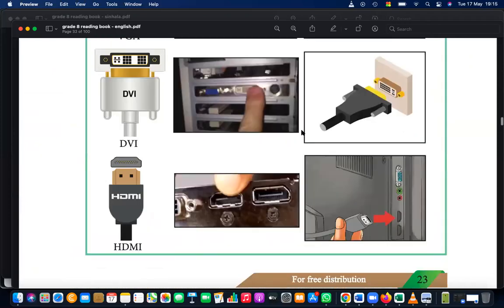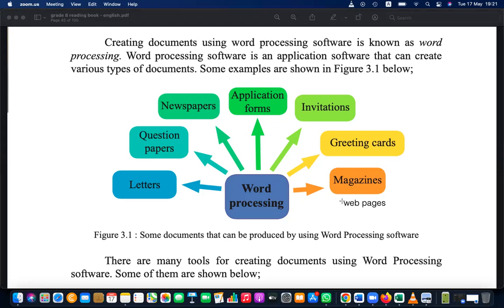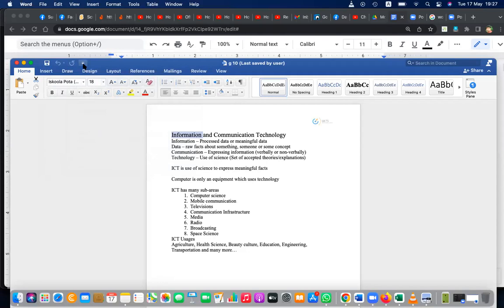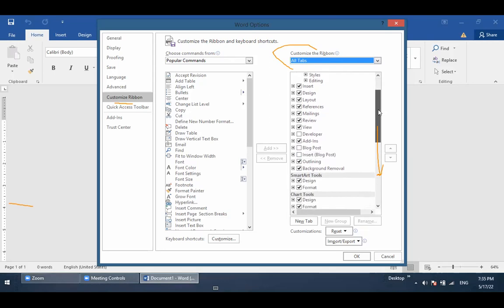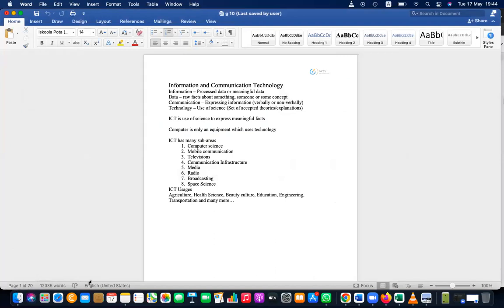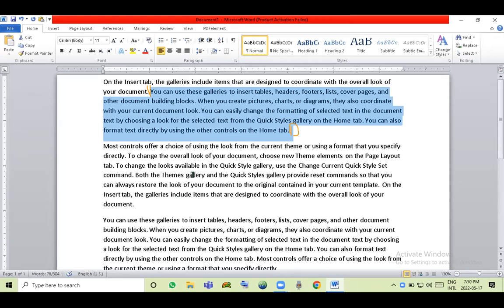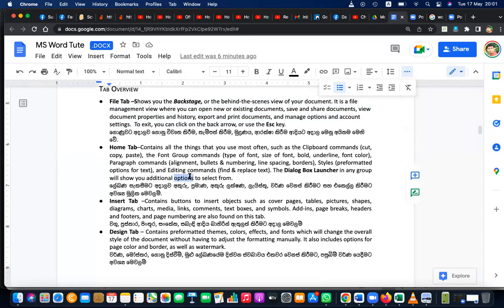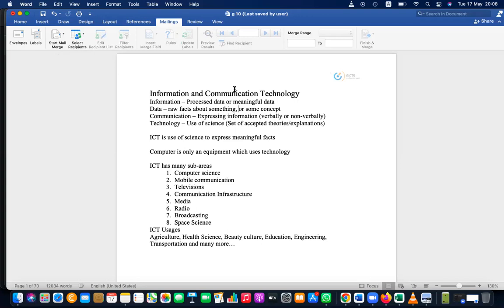Grade 8 ICT English Medium Day 27